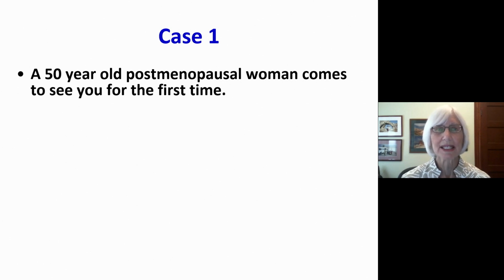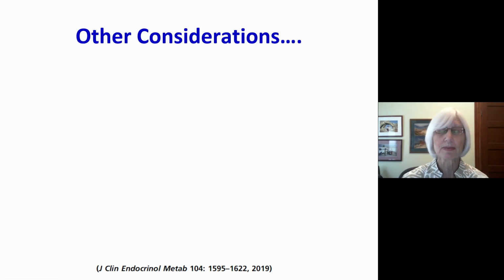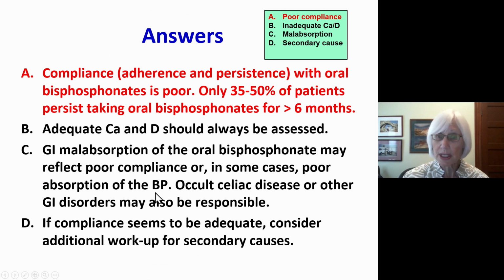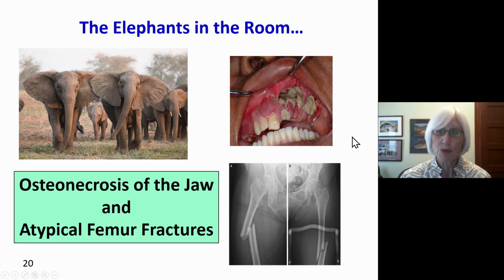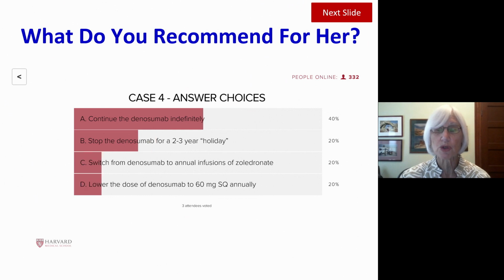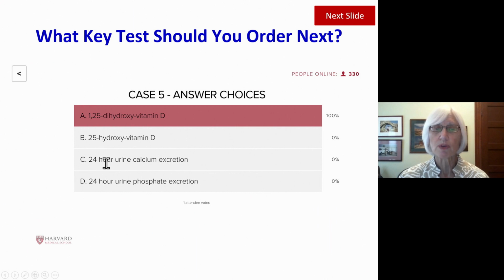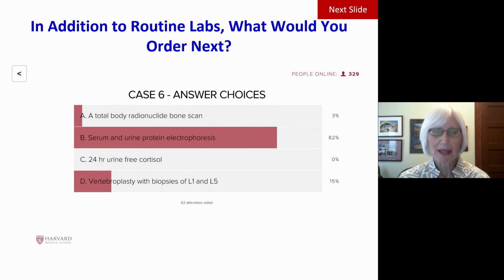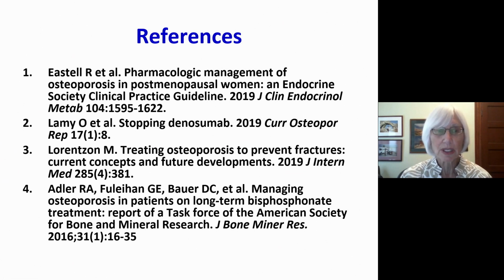73 Osteoporosis Metabolic Bone Disease